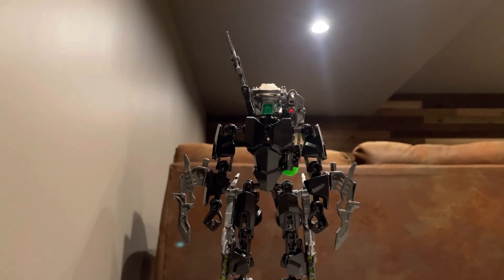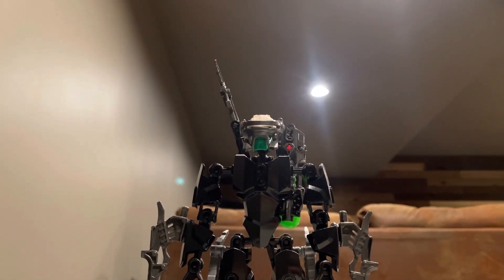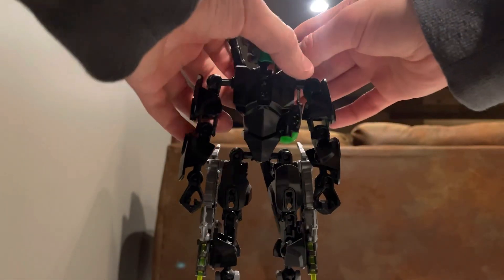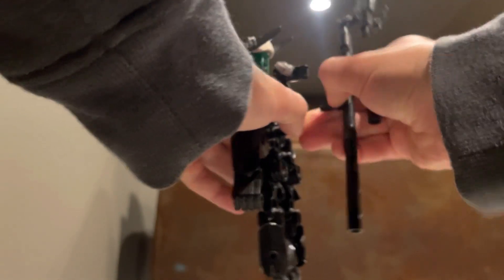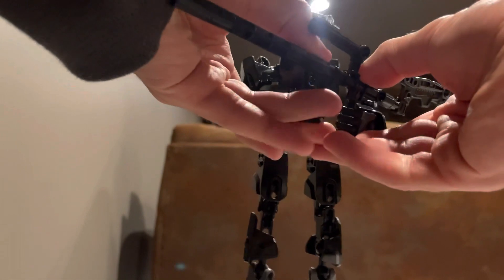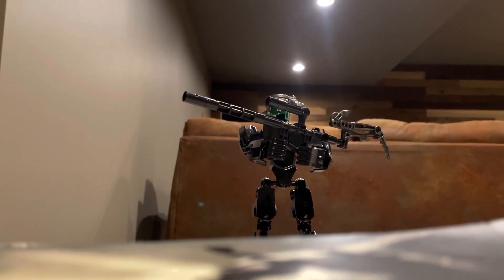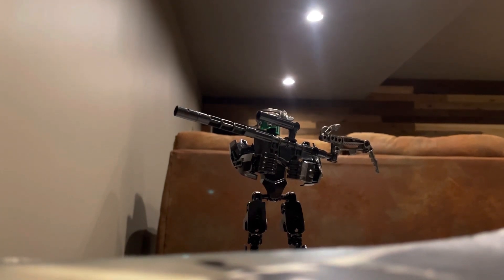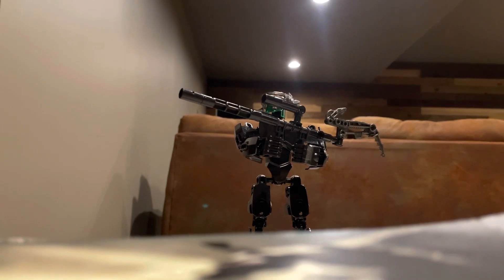LEGO Hero Factory Dreadnight moc